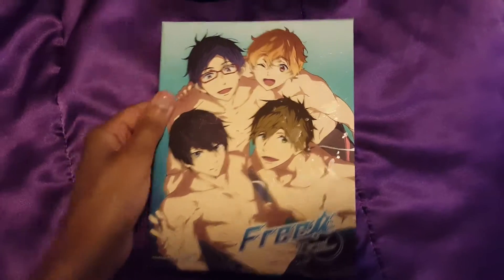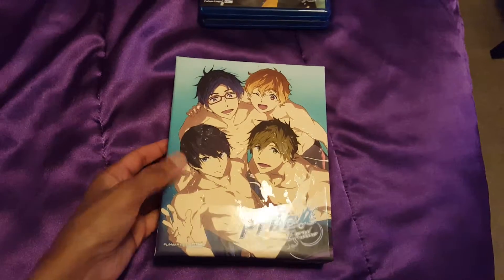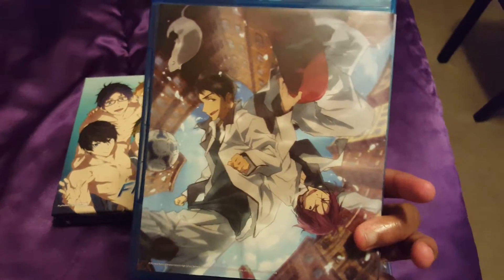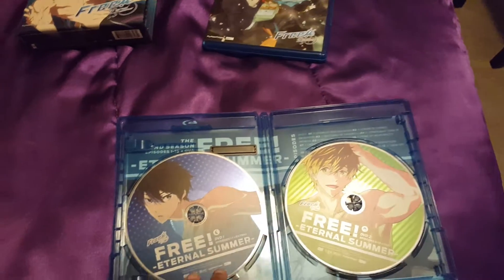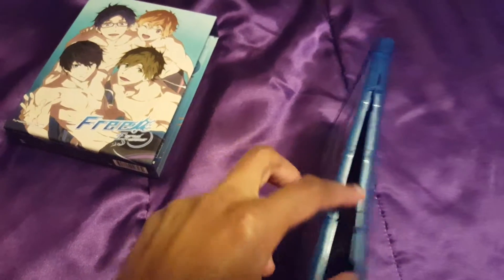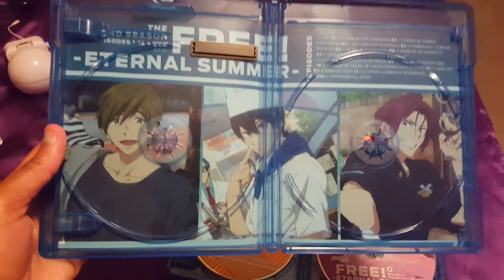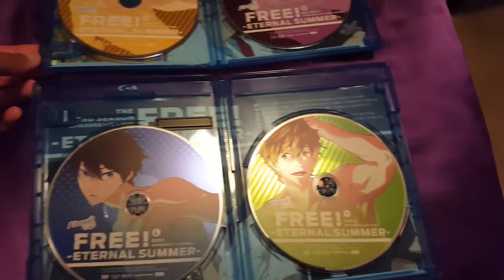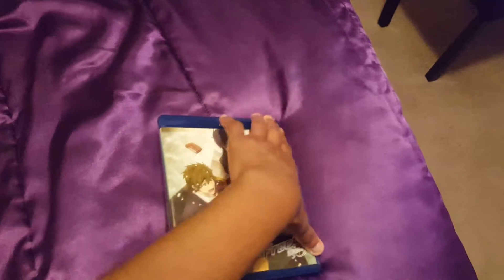Free! Eternal Summer DVD/Blu-ray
This is me showing my box set for Free! Season 2 Eternal Summer. I hope you all enjoy this vid. The box art is one of the things that got me to buy it. I bought this dvd set on Amazon.  It is a great set to own if you love the Free! series. Enjoy!